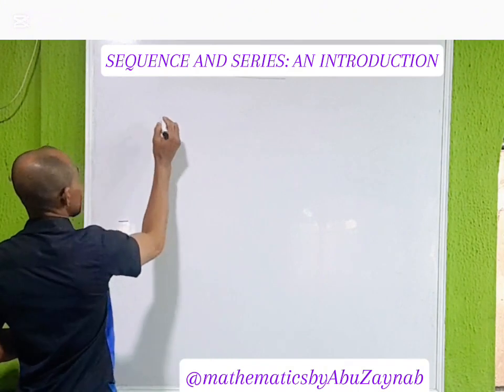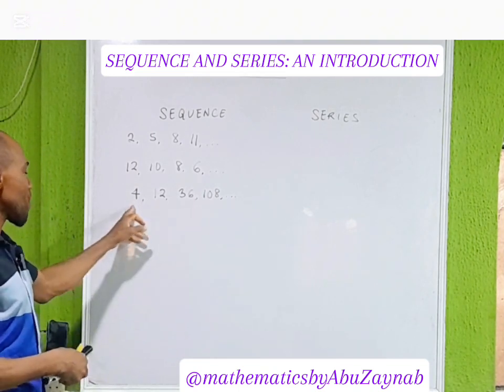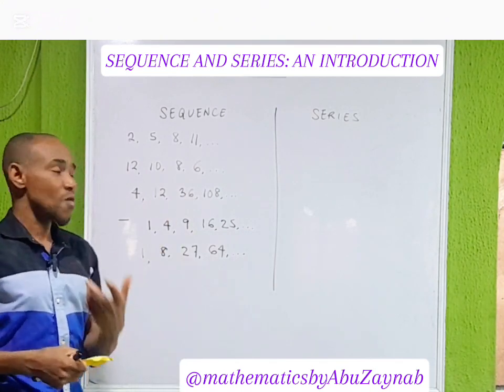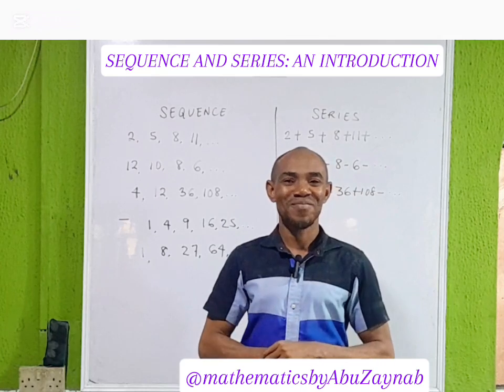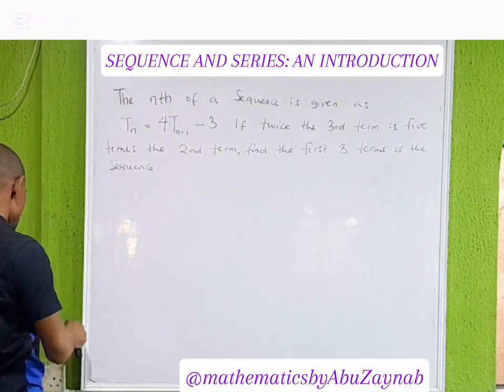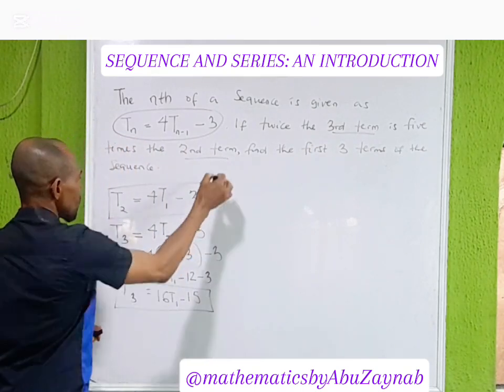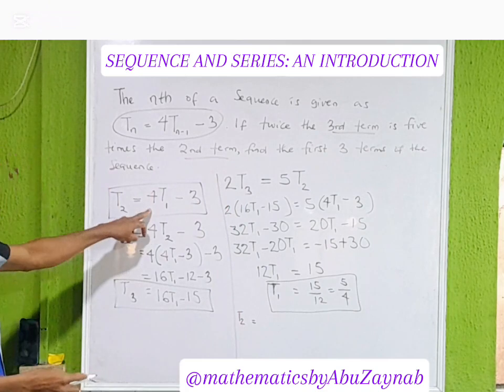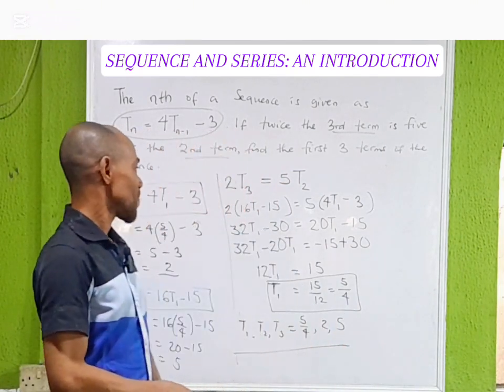SEQUENCE AND SERIES INTRODUCTION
This video introduces the concept of Sequence and Series, with a clear distinction. Also some examples are mentioned. And emphasis on Arithmetic Progression and Geometric progression. The class ends with a worked example on sequence.